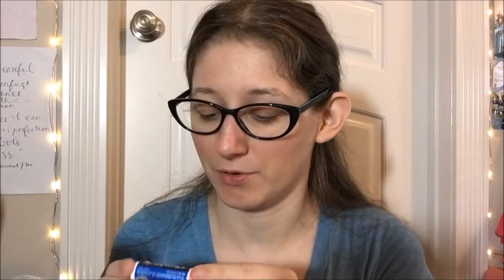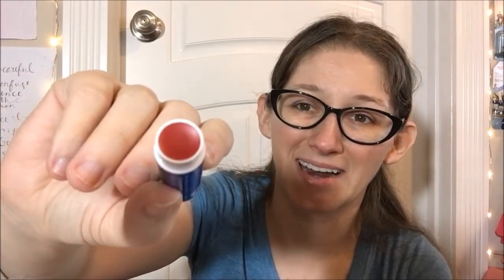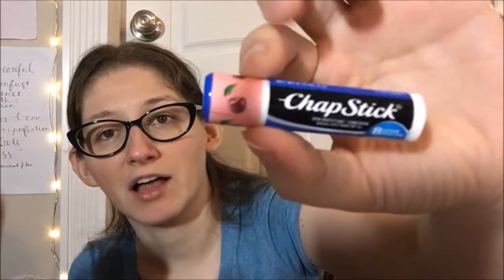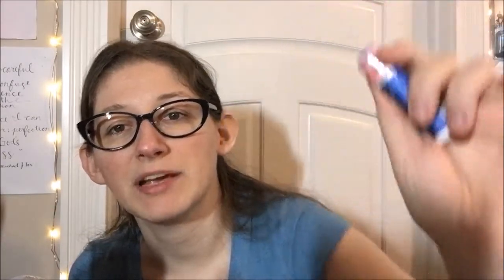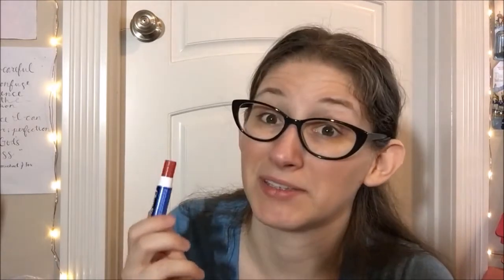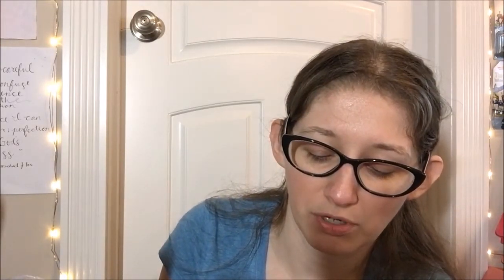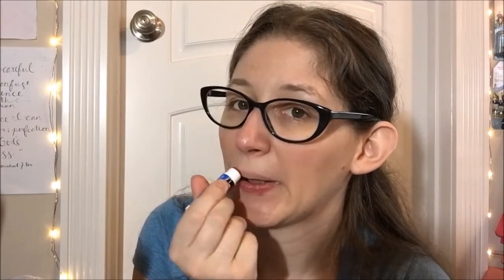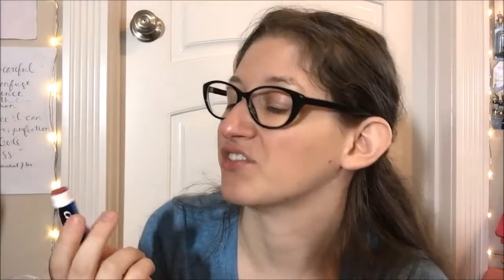Review - Chapstick Black Cherry Moisturizer Lip Balm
CHAPSTICK BLACK CHERRY MOISTURIZER LIP BALM